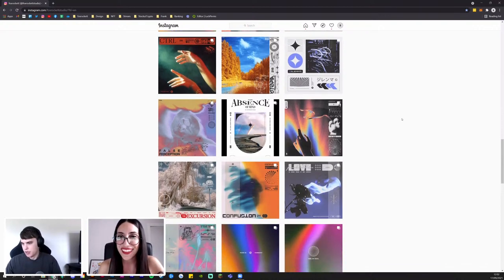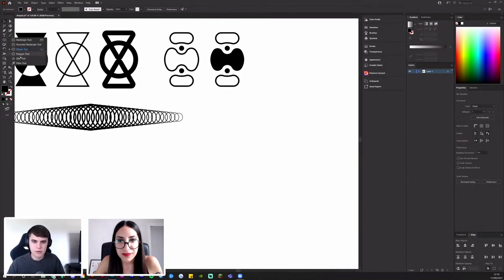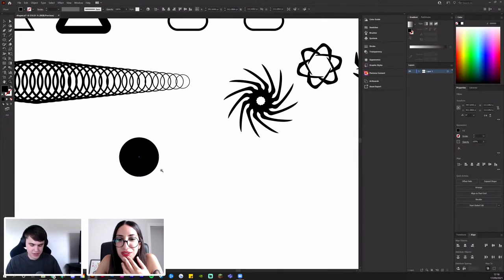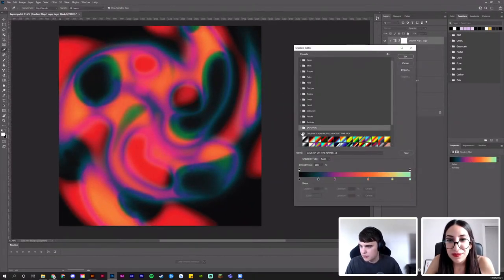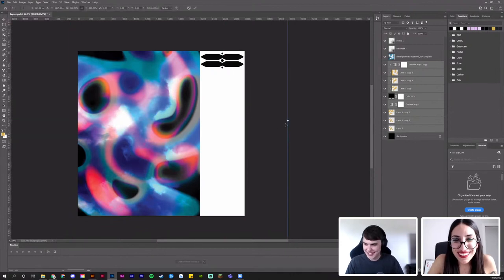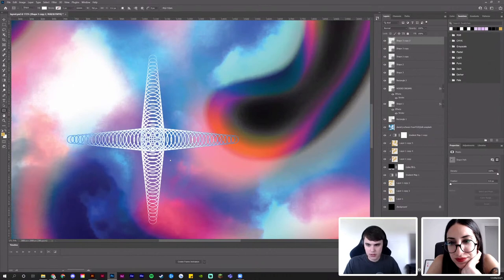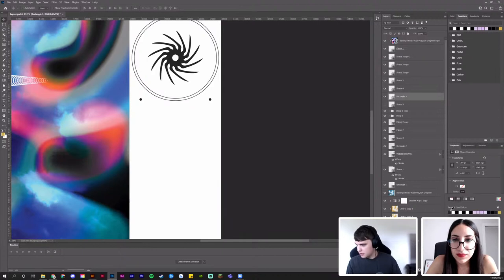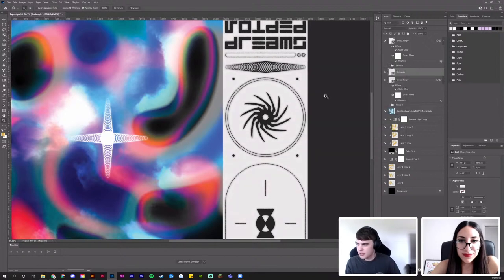Layouts and Shapes with Tyler Rockett and Nathalie Koutia | Adobe Live